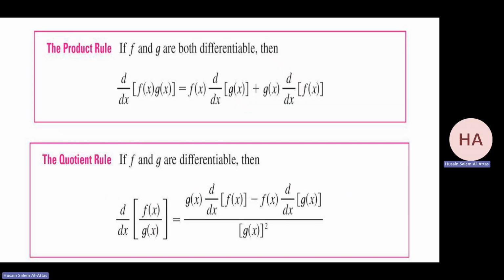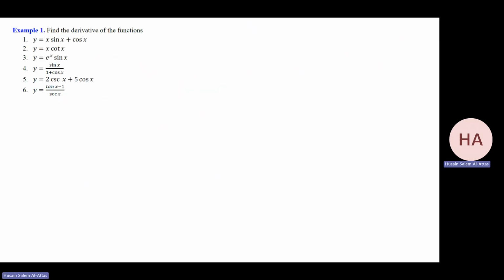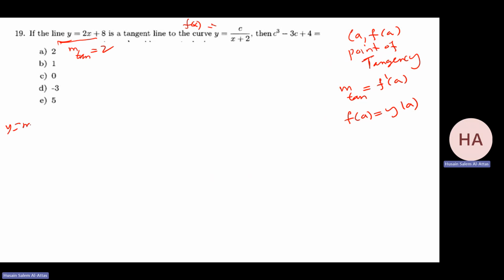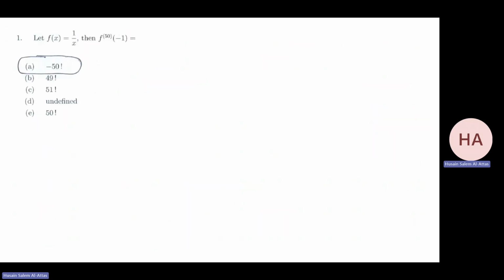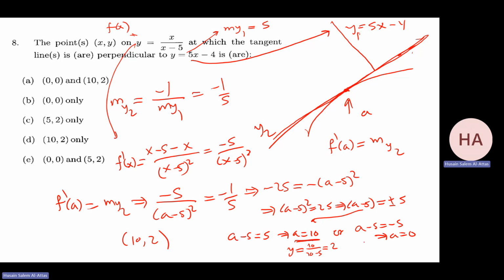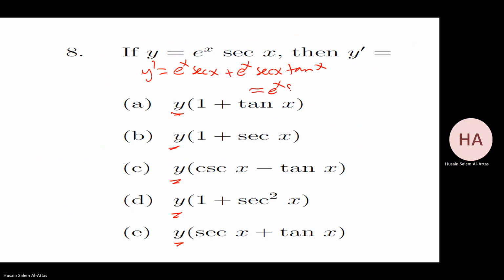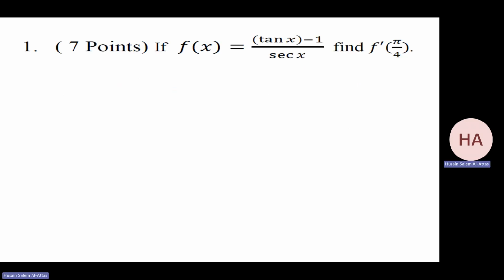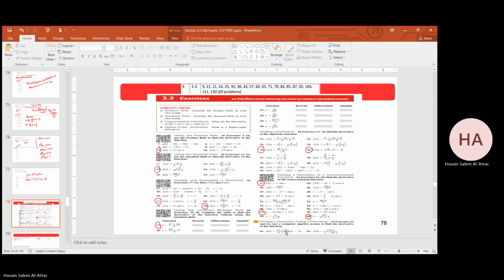Section 3 3 Product and Quotient Rules Part I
This is Part I of Section 3.3 about Product and Quotient Rules